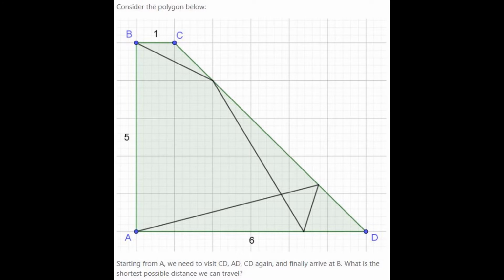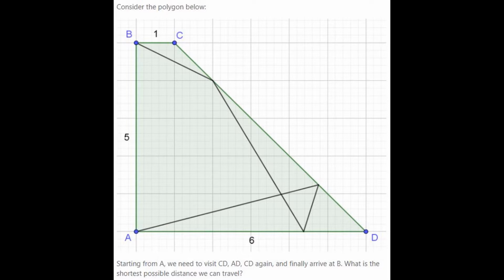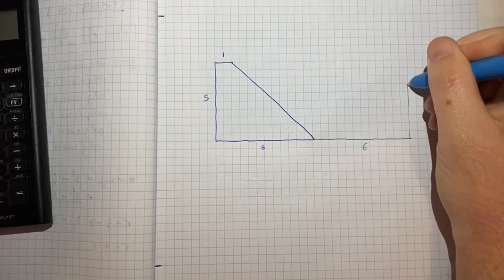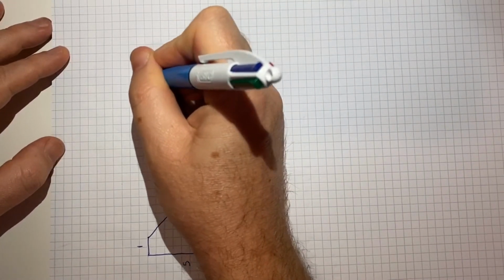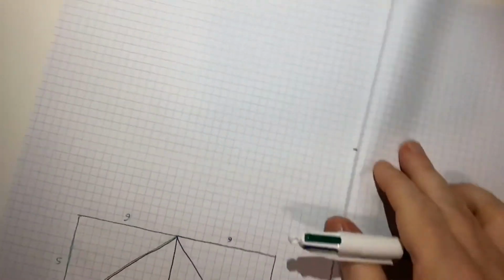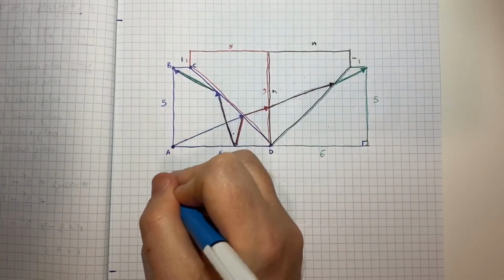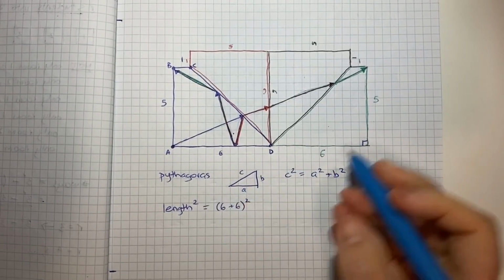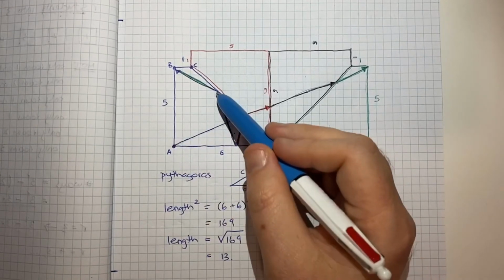How to calculate the shortest possible distance between two points when taking a path involving ...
How to calculate the shortest possible distance to travel between two points when taking a path involving 4 steps.